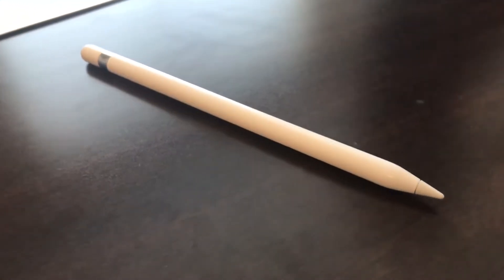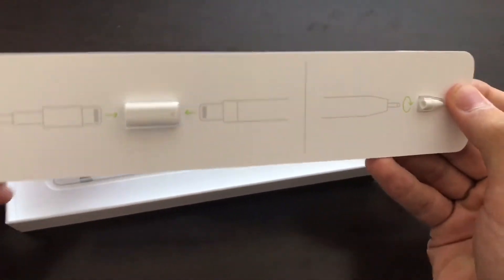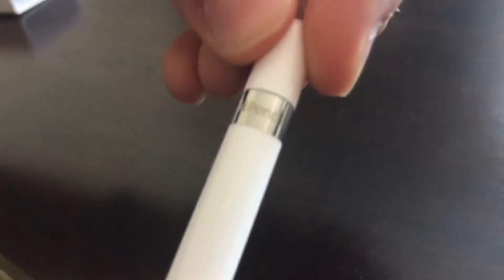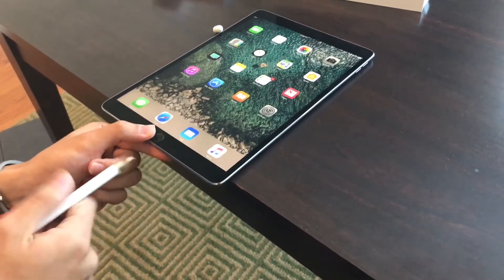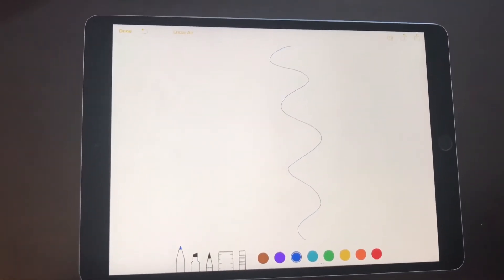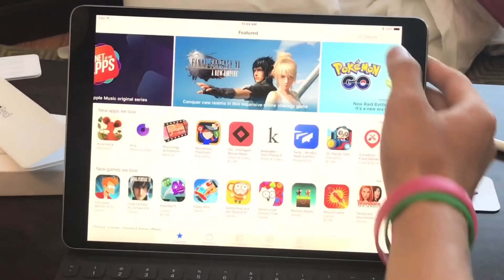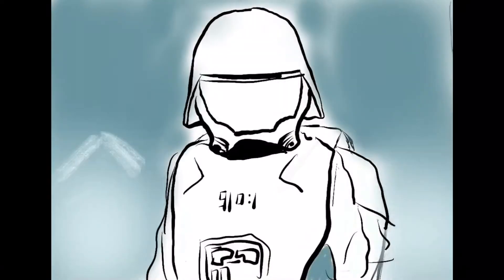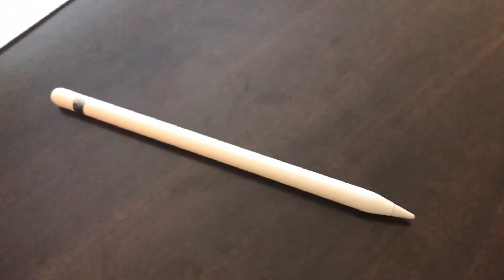Apple Pencil With The iPad Pro 10.5 Inch. (Cooler Than A Real Pencil)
This is a review for the Apple Pencil using with an iPad Pro 10.5 inch. Enjoy.